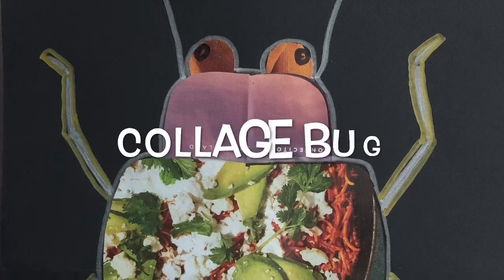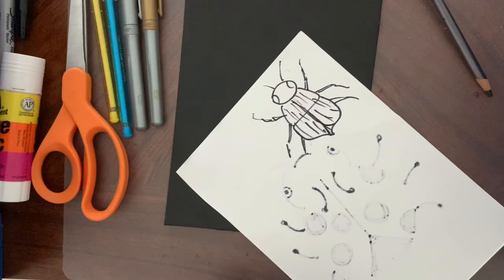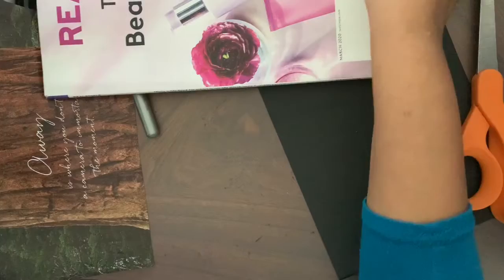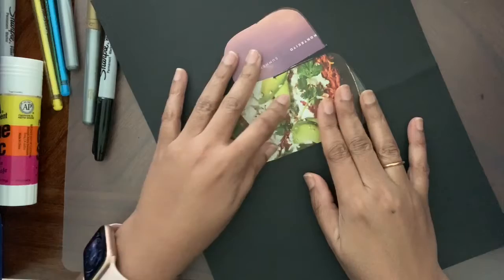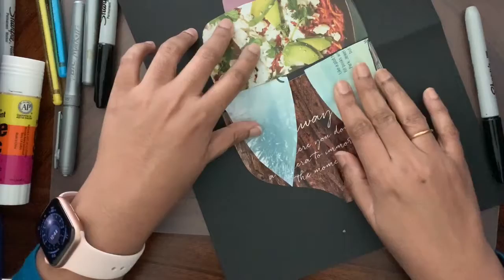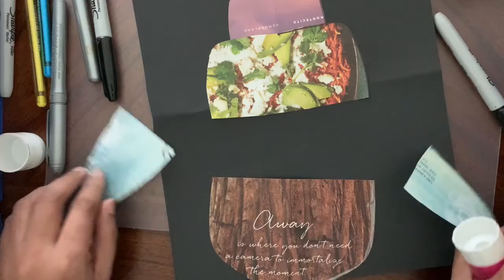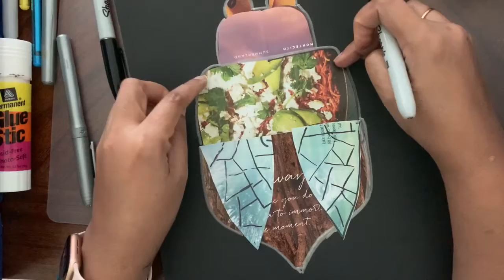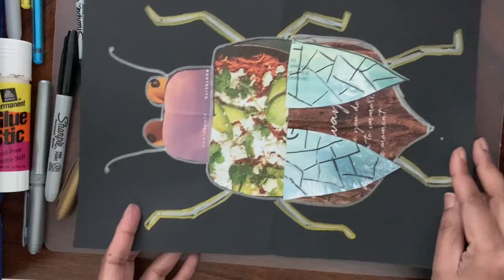Collage Bug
A lesson for fifth grade.